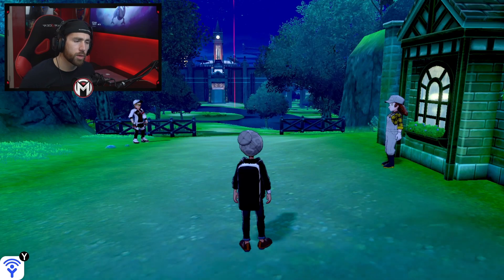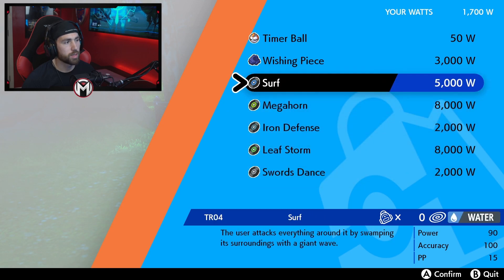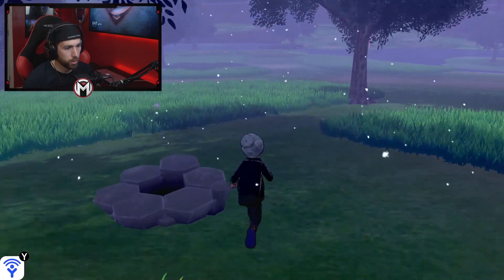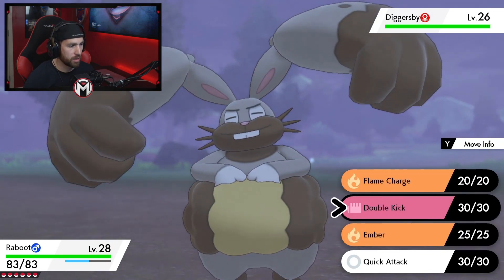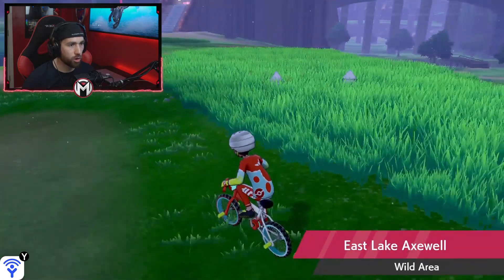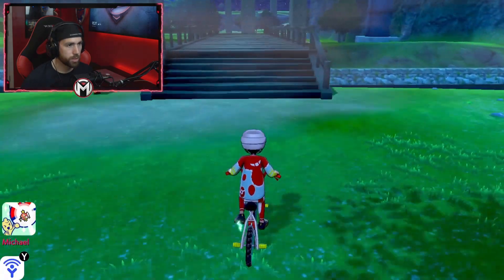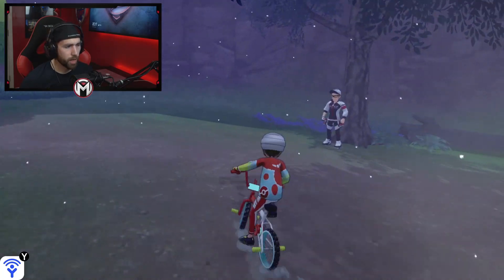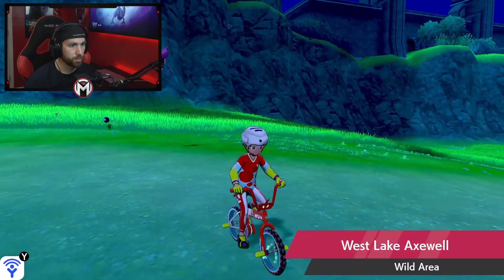Everything You Need to Know About the Wild Area in Pokemon Sword and Shield!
The Wild Area is a HUGE part of Pokemon Sword and Shield. In this video I go over everything that i think you should know before you head into this massive new area!